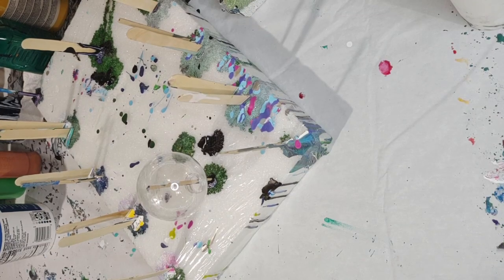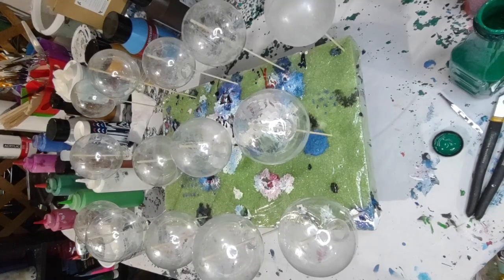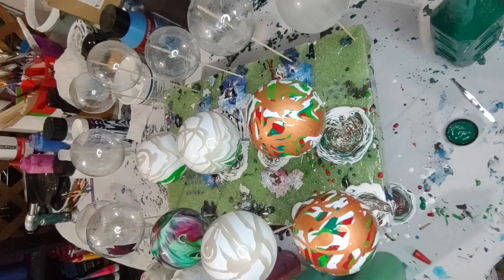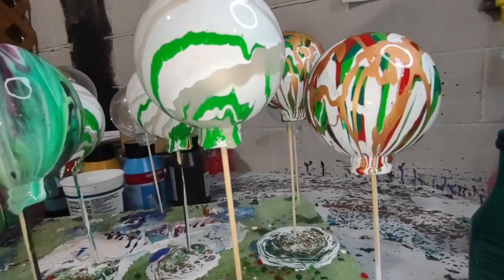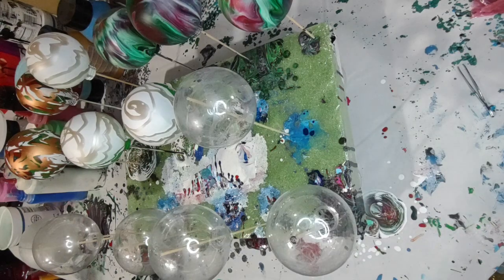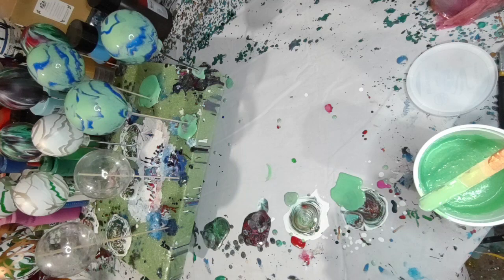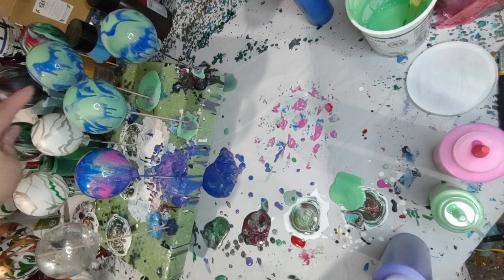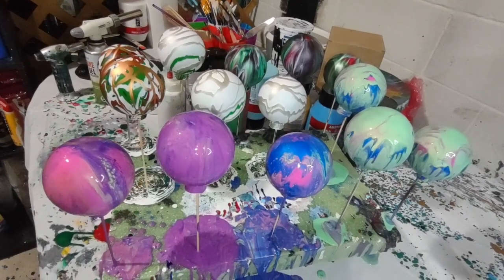Acrylic Pouring 229 - Ornaments again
We are doing Acrylic Pour 229 - redoing ornaments that didn't sell.
I've added a Discord server if you want to join Still editing it so let me know if there are issues.